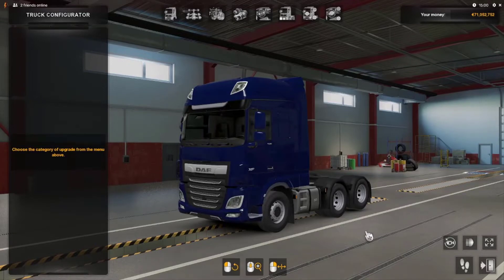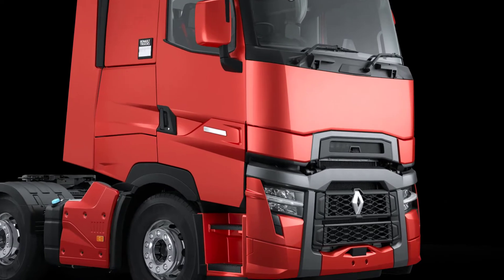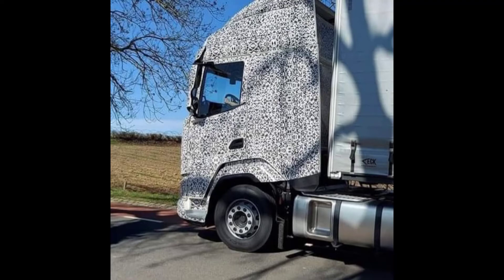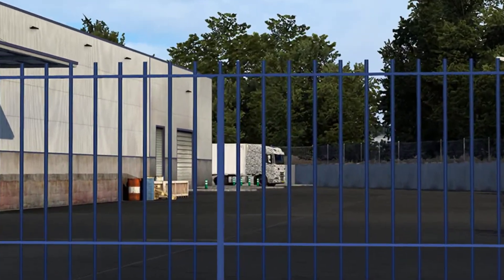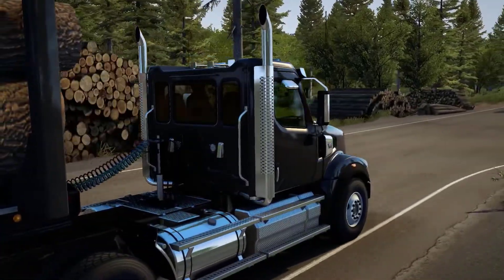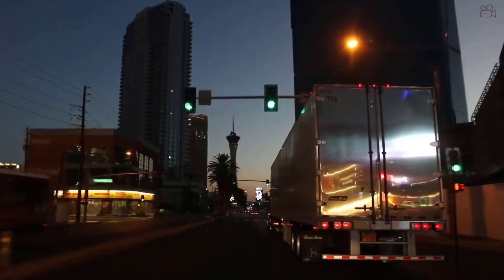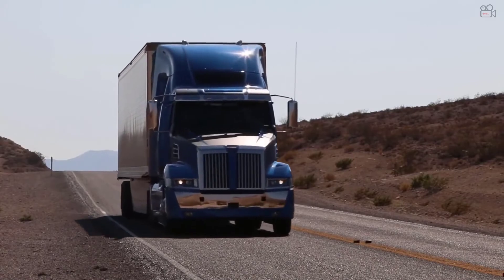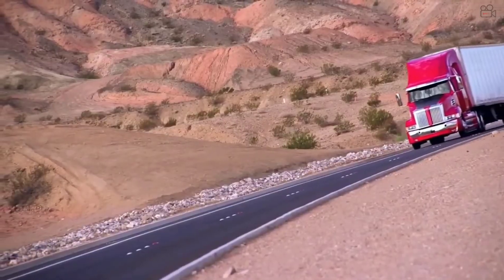[ETS2 - ATS] A new DAF and Western Star 5700XE??? (2021)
In this video, I tell you a bit more about the upcoming new DAF for Euro Truck Simulator 2 and the Western Star 5700XE for American Truck Simulator!